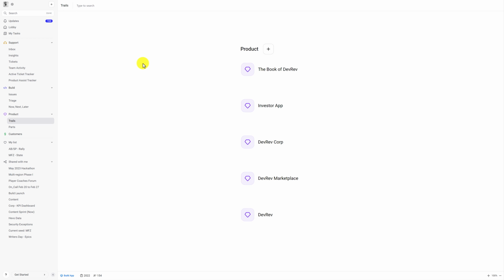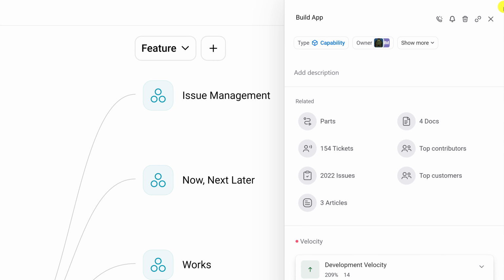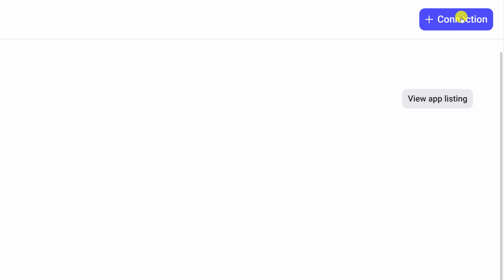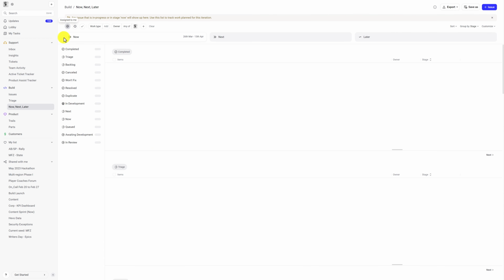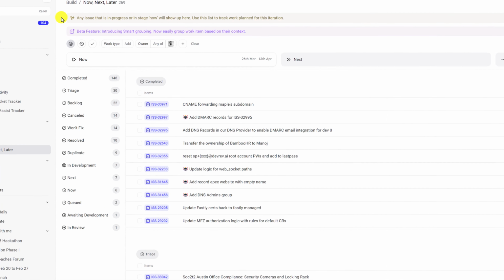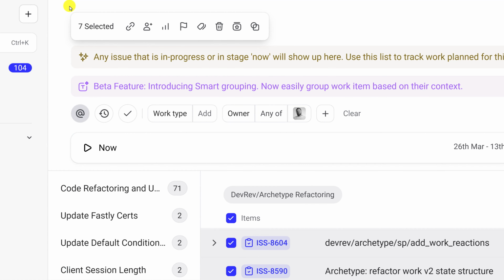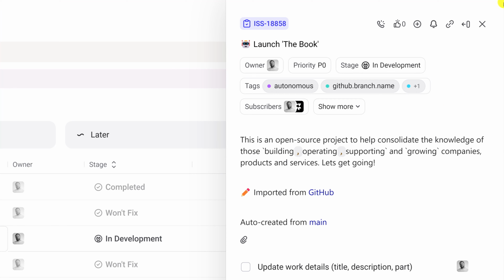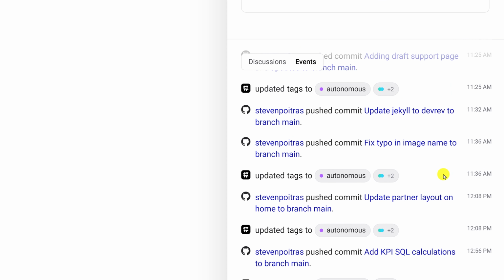Build Overview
This video highlights some of the DevRev platform's build capabilities